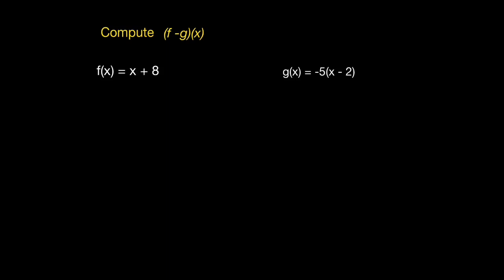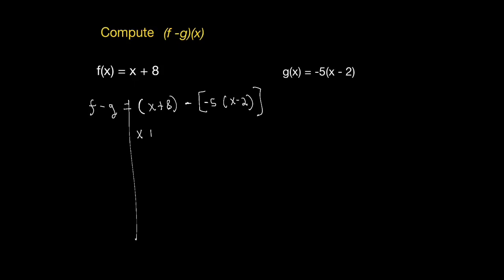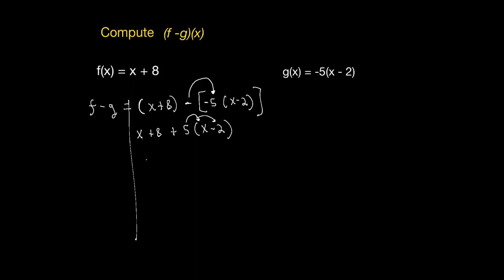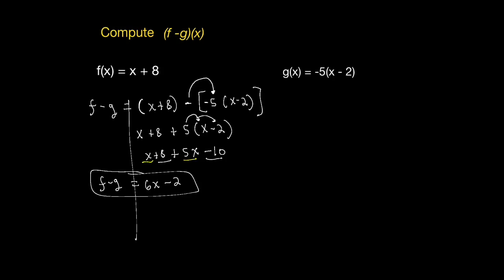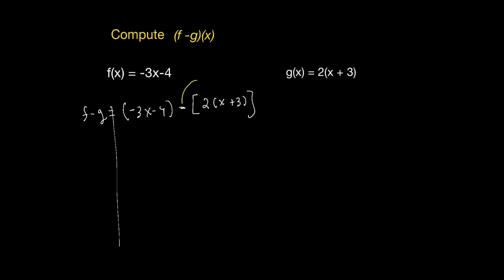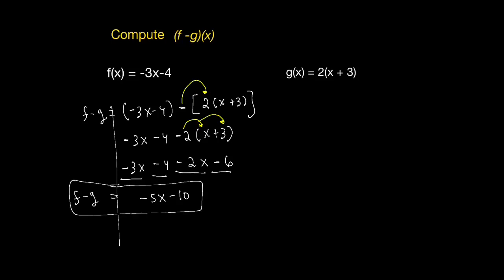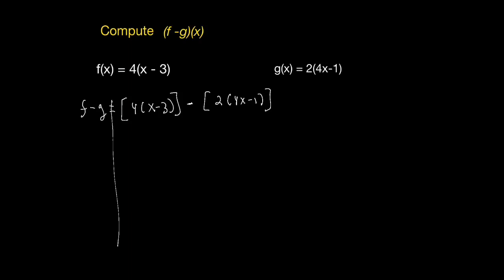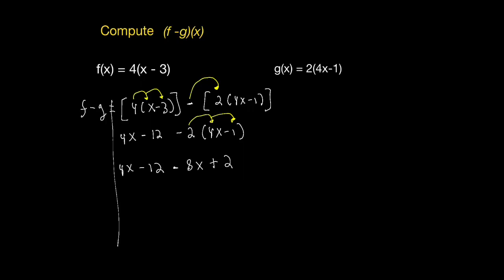Chapter 7 lesson 4 pt2 subtracting functions